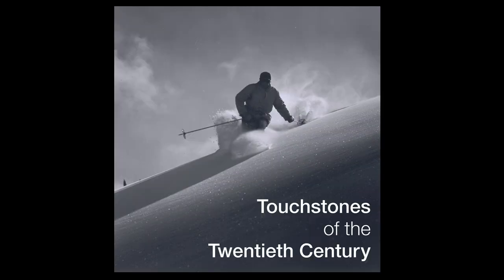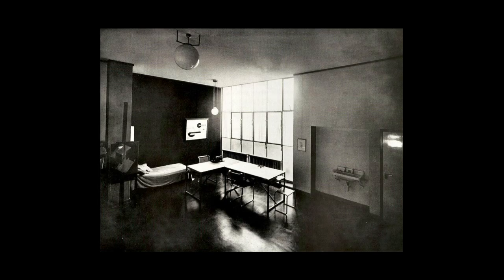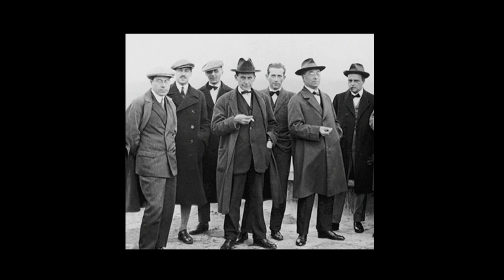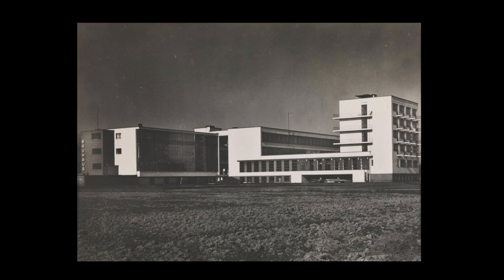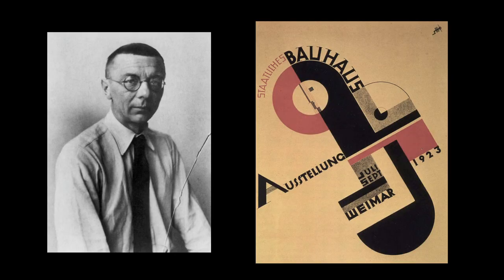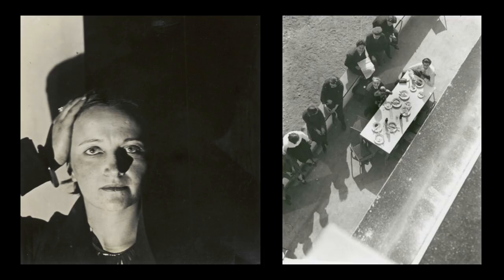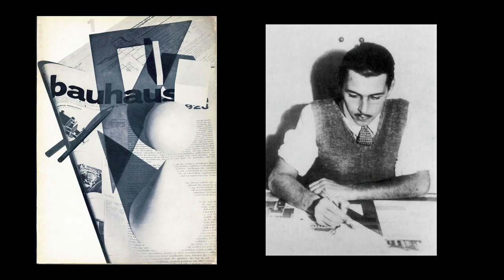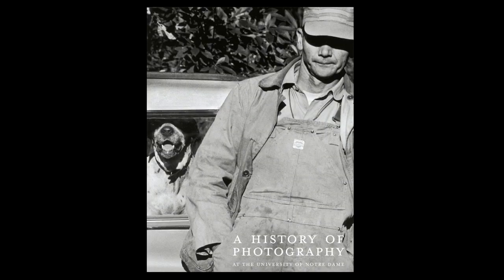Bauhaus Recharge – Insights from the Curator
A special video series featuring Curator, David Acton